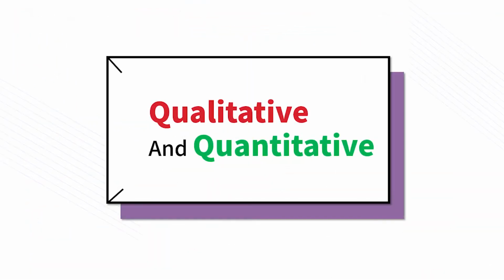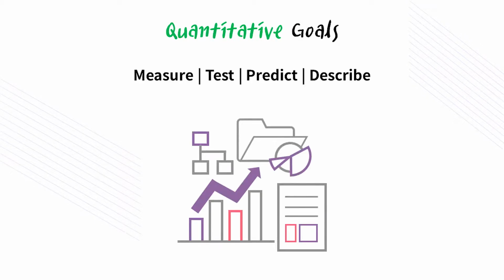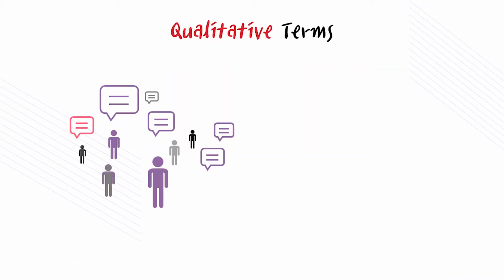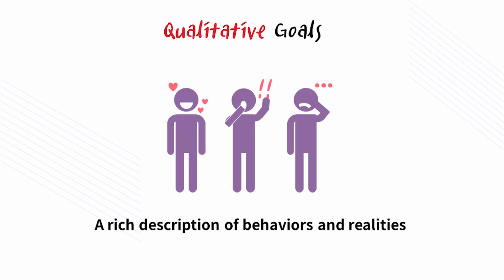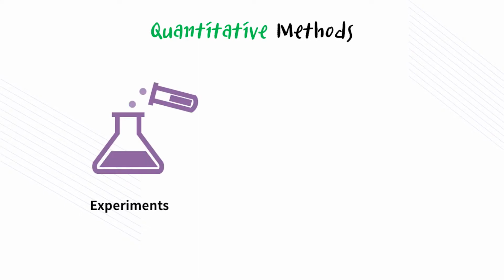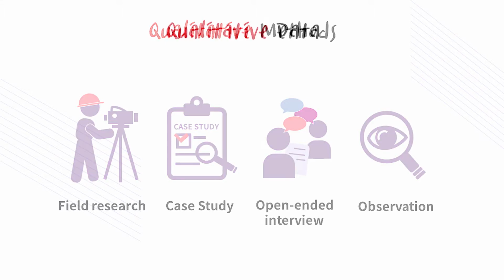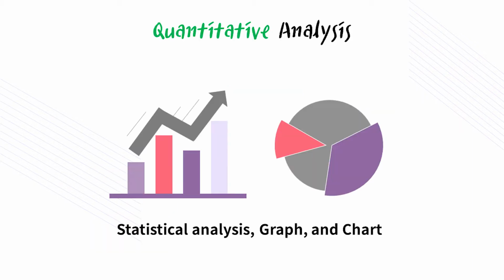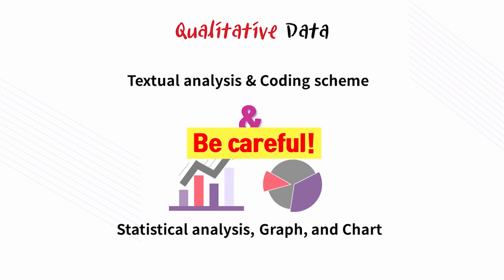Qualitative and Quantitative in research.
Compare the concept of Qualitative and Quantitative in research.

We are students of California State University, San Bernardino

(+0612) There is an English subtitle from 1:16.